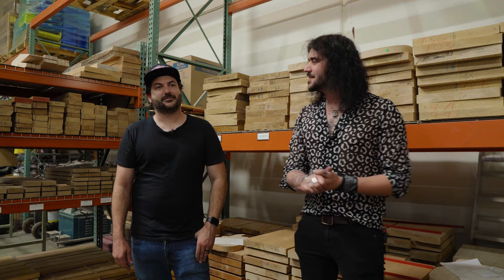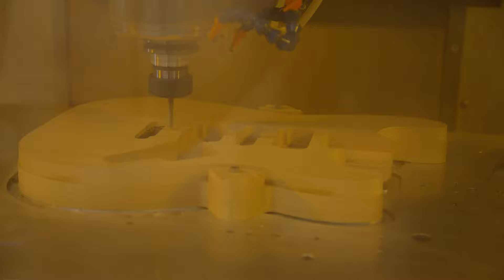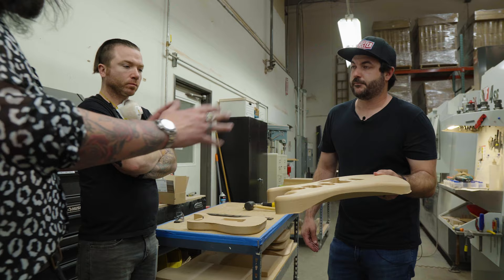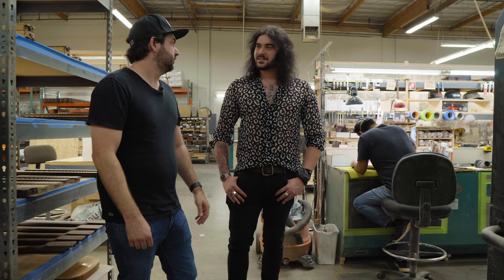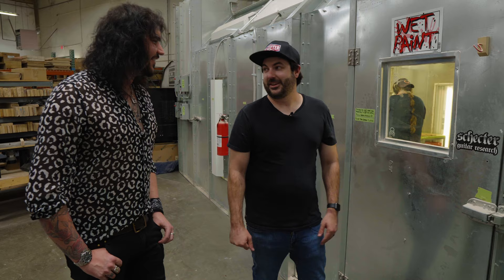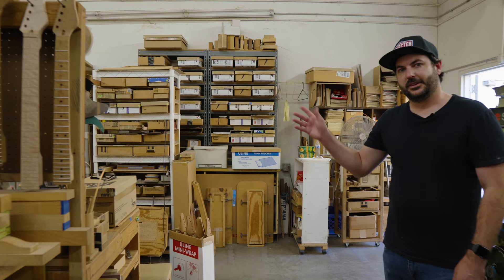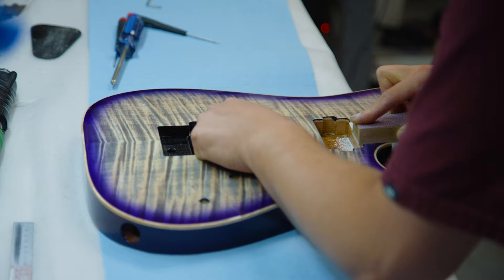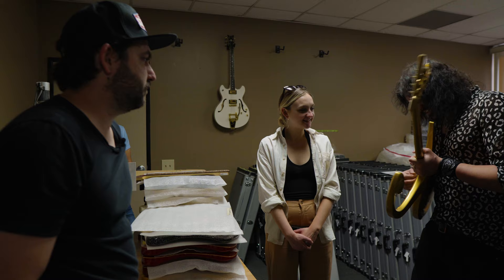Schecter USA CUSTOM SHOP Tour! - From Synyster Gates To Prince! - We Actually PLAY Prince's Guitar!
Over in Los Angeles, Dagan takes a tour of Schecters Custom Shop in Sun Valley with Adam Murphy, Schecter's Artist Relations legend! This ladies & gentlemen, is where the magic happens!

Not only are guitars prototyped here, but this is where artists get their custom guitars built! From Synyster Gates & Zack Vengeance, all of Princes final guitars were built here (Which you'll see!) Zakk Wylde's Wylde Audio gear, DJ Ashba, Nick Johnson, Machine Gun Kelly, Jerry Horton, Keith Merrow and so many more!

We get to check out and play one of Prince's ACTUAL Symbol Guitars, and discover that the Schecter USA Custom Shop painter is no other than Chewy! The guy behind all of Dimebag Darrell of Pantera, Scott Ian from Anthrax, Paul Stanley of KISS & so many more famous guitar finishes!

Watch our interview with Schecter Guitar Research President & CEO, Michael Ciravolo

Check out our USA 2022 Road Trip playlist here (It'll get updated every Tuesday, Thursday & Saturday!)

Watch our 'Awesome Facts You Didn't Know About Schecter Guitars' video at PMTVUK

00:00 Intro
00:53 What Gets Made At The Schecter USA Custom Shop?
02:16 CNC
04:11 Hand Sanding
06:06 Paint (Feat. The Legendary Matt "Chewy" Dezynski!)
06:50 Buffing
08:23 Master Works (Feat. The Infamous Luthier Tetsu Yuyama!)
10:49 Assembly
12:02 Prince's Actual Guitar!